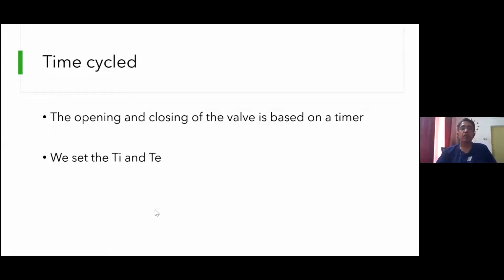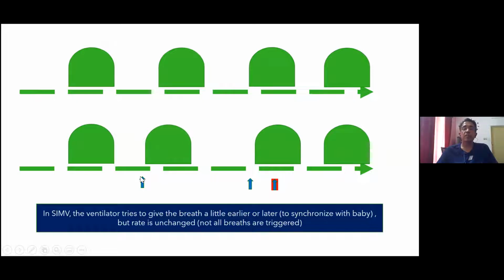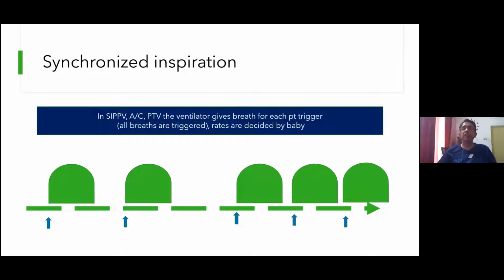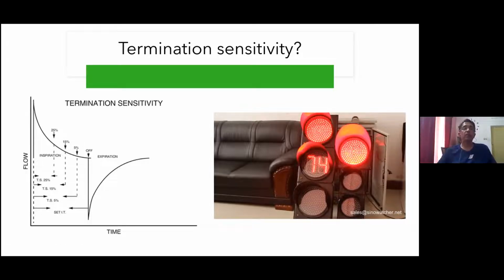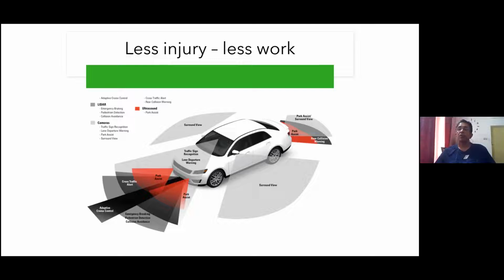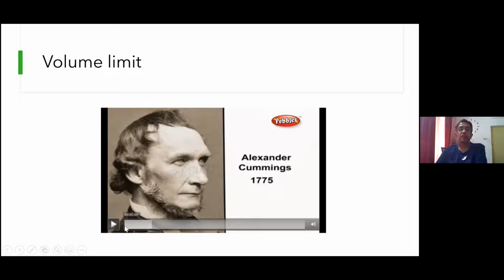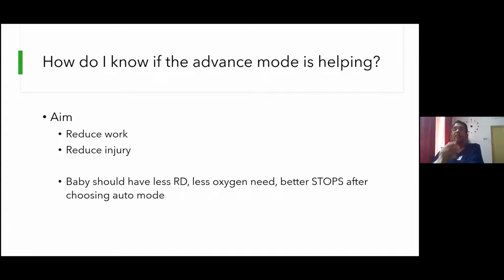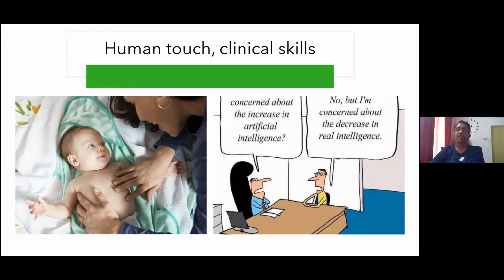Modes of ventilation: Dr. Naveen Jain, DM, Neonatologist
A very lucid and eloquent description of modes of ventilation in a very inimitable style by a senior consultant and ace neonatologist. He uses wonderful similes to make the complex subject extremely simple and understandable.